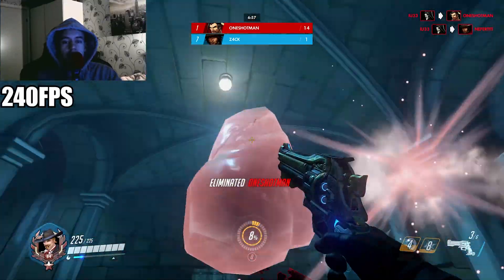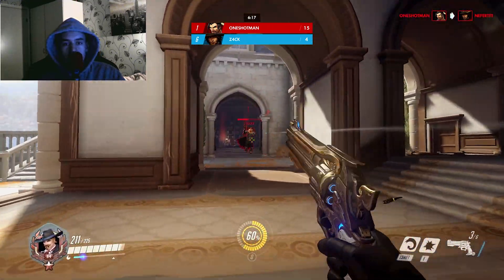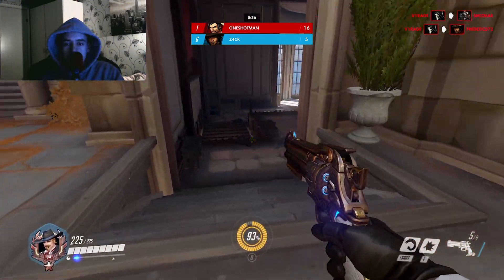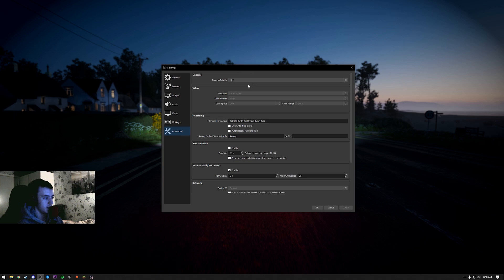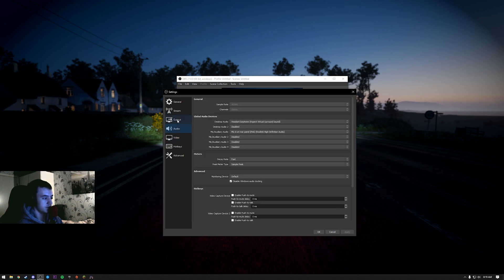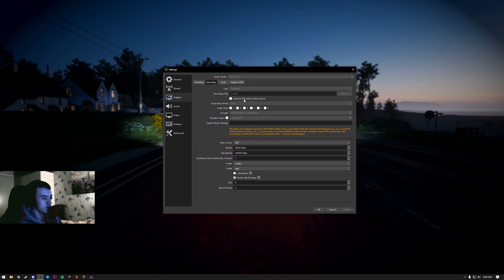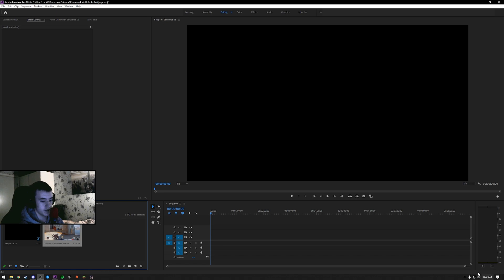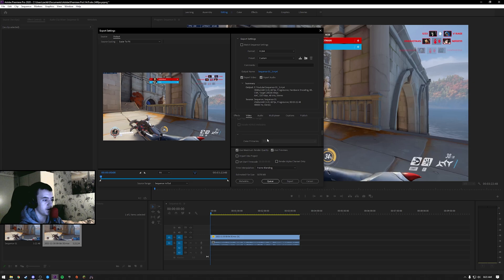HOW TO RECORD AT 240 FPS WITH *NO LAG* FAST AND EASY OBS TUTORIAL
This is a GUIDE/TUTORIAL video on how u can record at 240fps in obs fast and easy. For the best results i would only recommend this for people with a HIGH END PC for the best result but if u have a LOW END PC just turn down the bitrate setting until its not laggy.

0:00 - INTRO
0:17 - 240FPS GAMEPLAY
1:53 - OBS SETTINGS
4:05 - ADOBE SETTINGS

IF THE DISCORD LINK IS NOT WORKING GO TO MY MOST RECENT VIDEO!

Ask Me About The Music :)